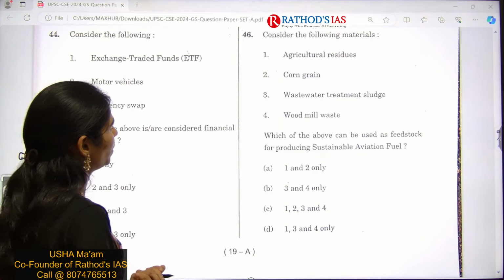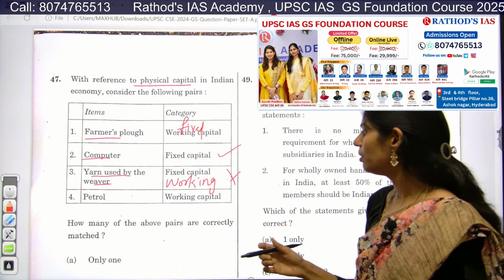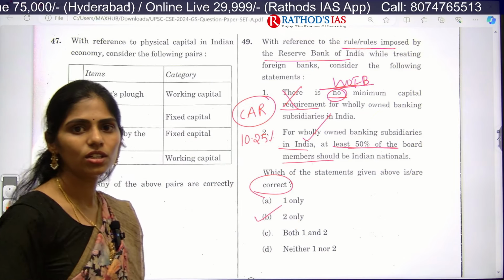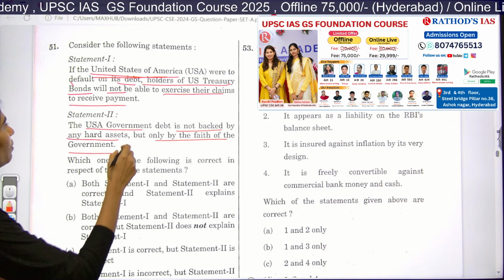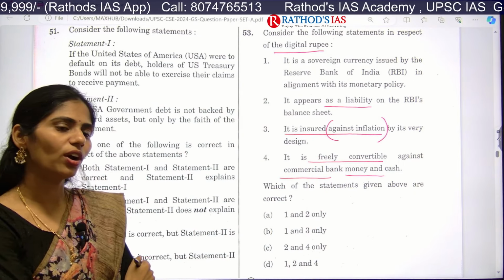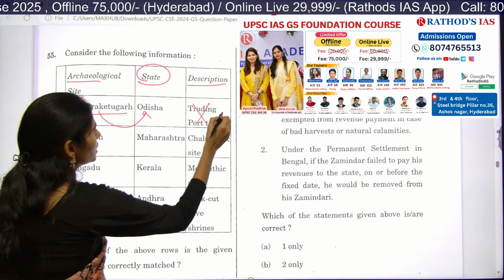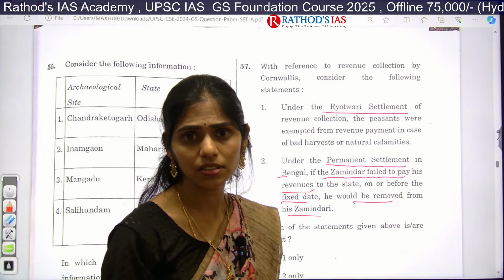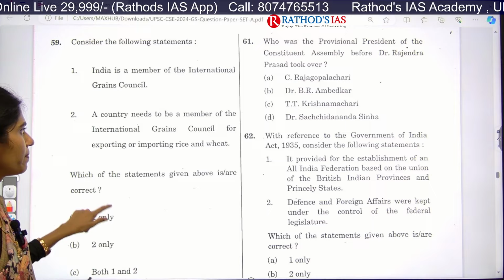Prelims Question paper Analysis ,Set-A(46 - 60) /